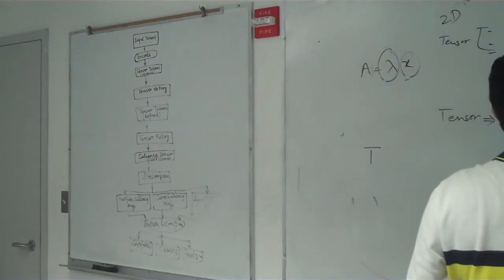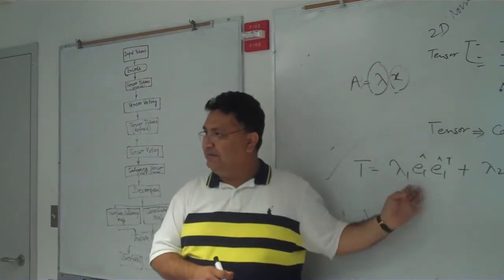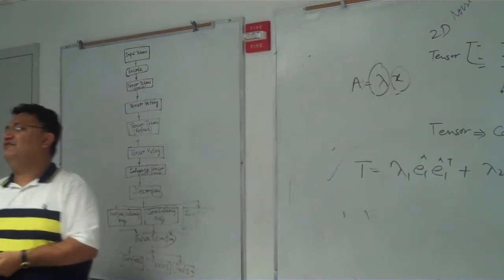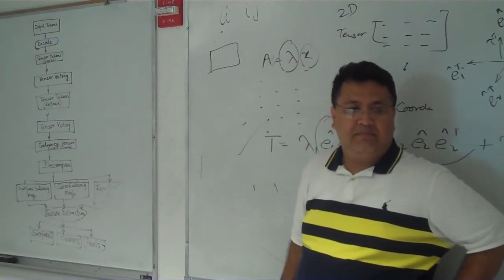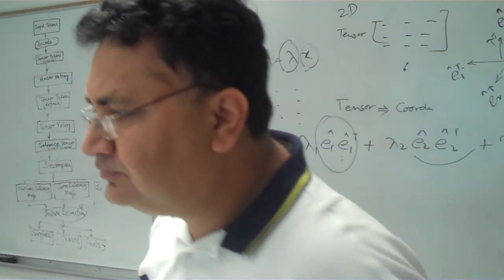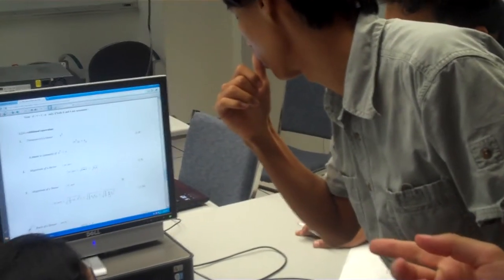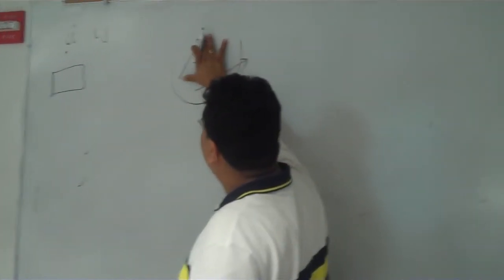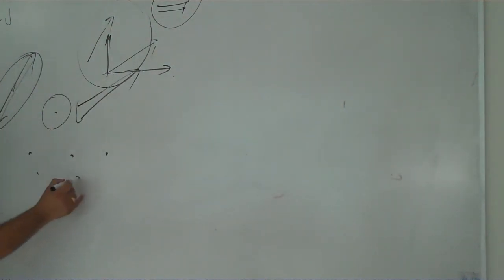Tensor voting 007